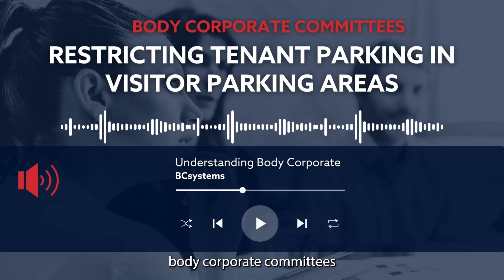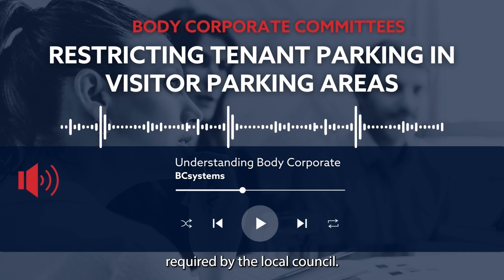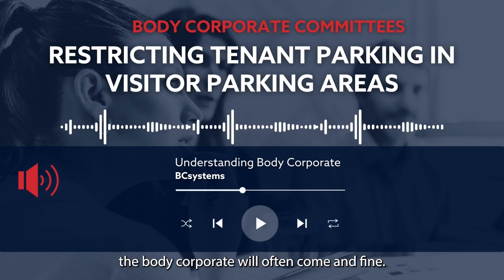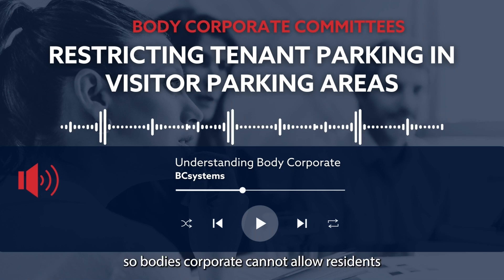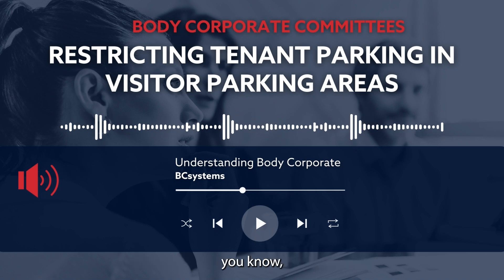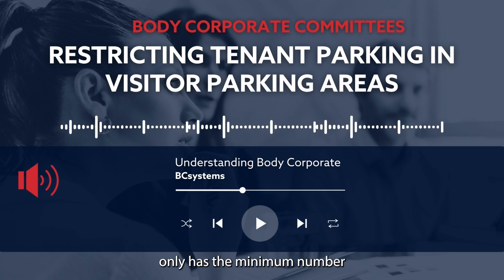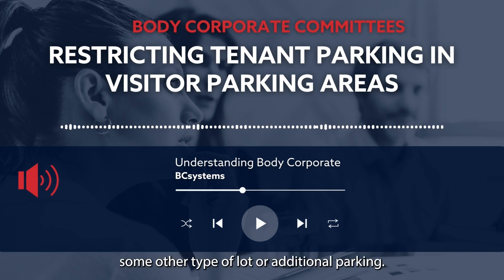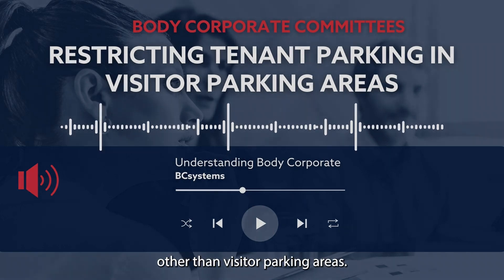Restricting tenant parking in visitor parking areas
Check our this snippet from our recent webinar discussing restricting tenant parking in visitor parking areas.